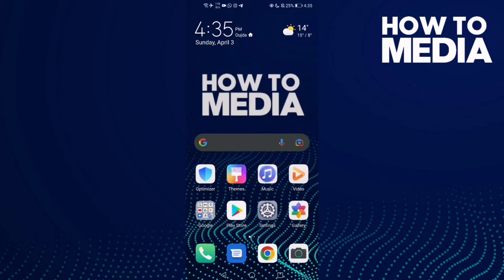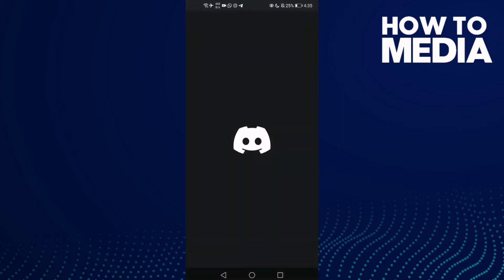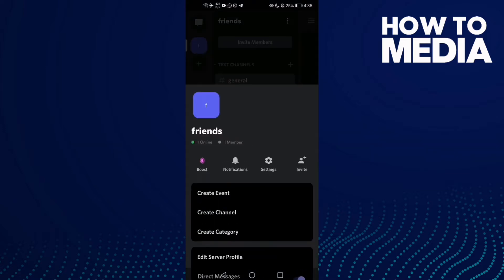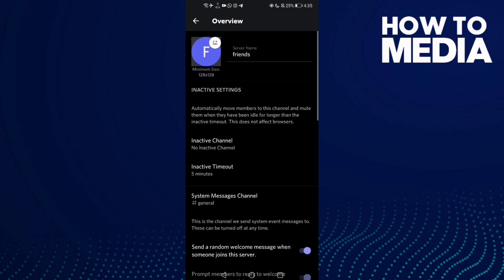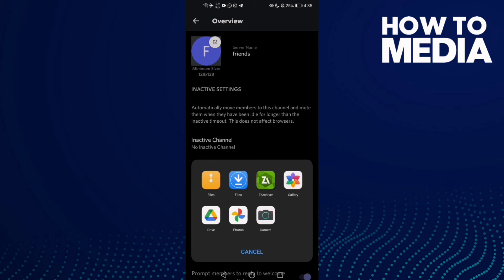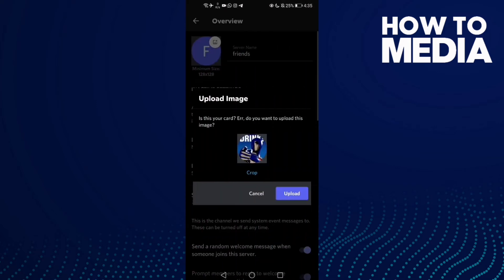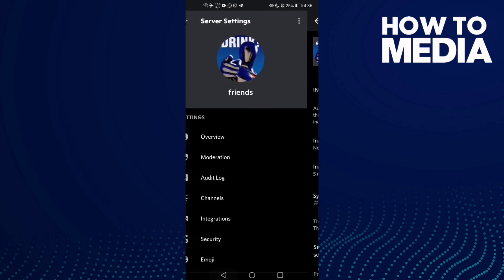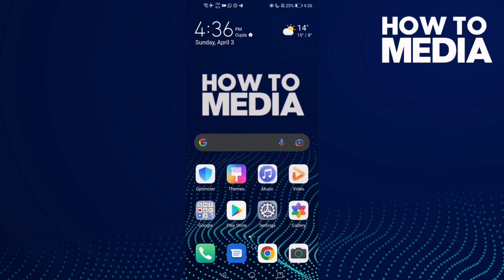How to Change your Server Icon on Discord Mobile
in this video we discuss :